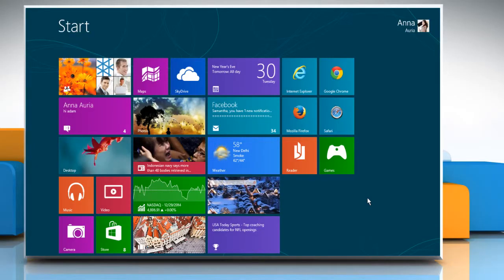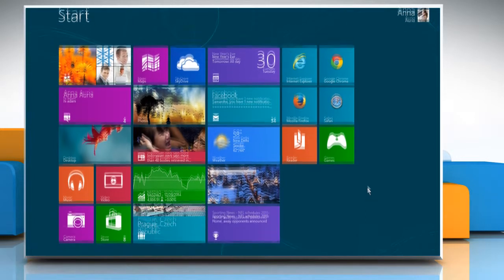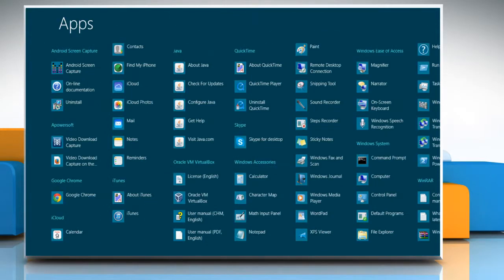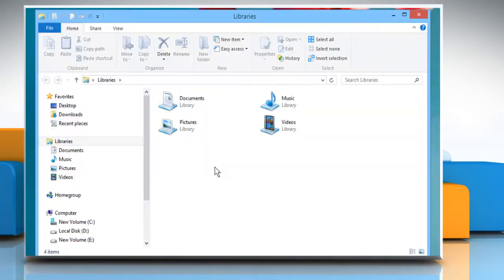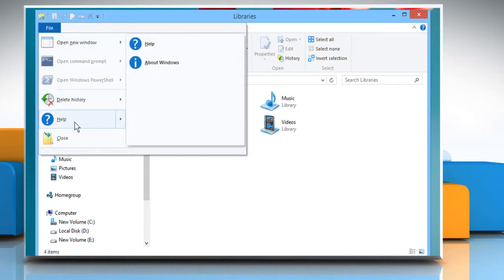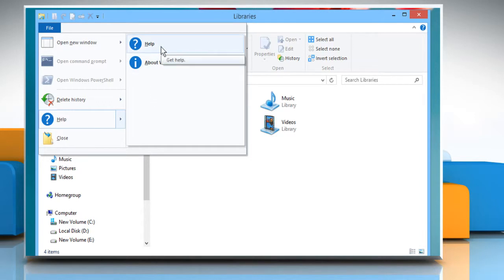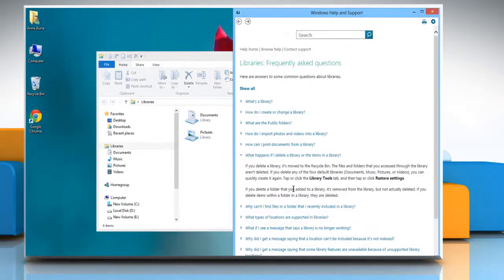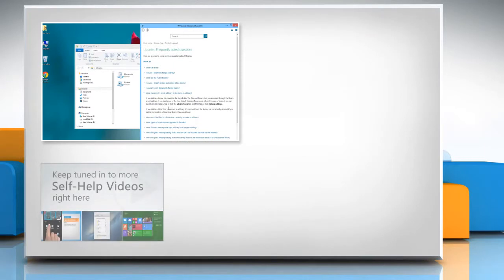How to access Windows Help from File Explorer on Windows® 8 :Tutorial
Are you looking for the steps to access Windows® Help from the File Explorer on your Windows® 8 PC? Follow the steps given in this video to access Windows Help from File Explorer on Windows® 8.